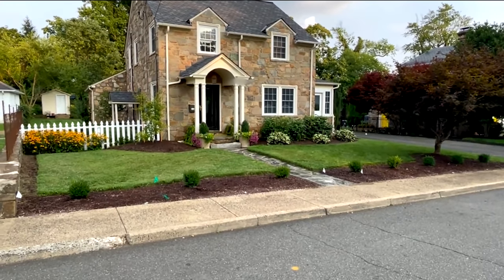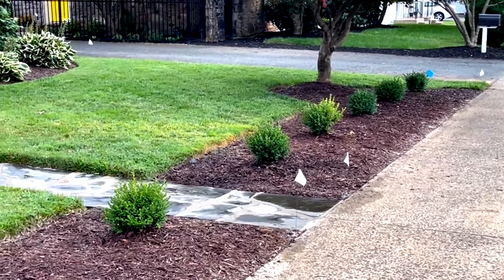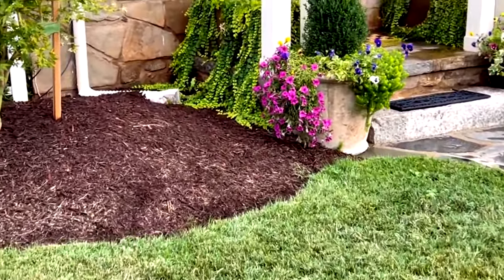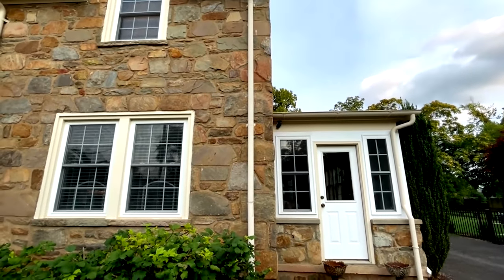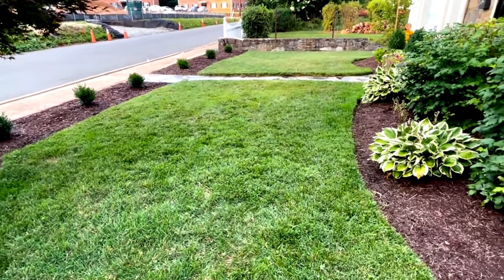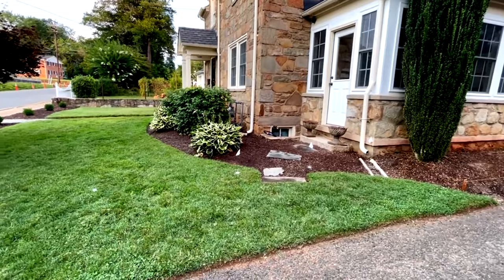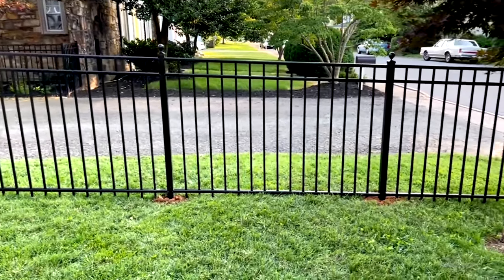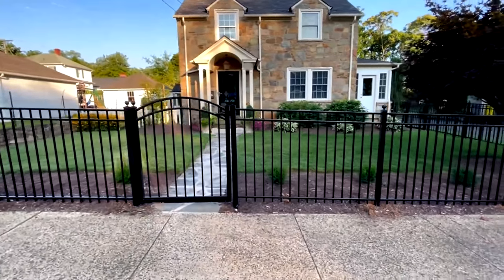⭐️Stunning Curb Appeal Makeover⭐️|| Cozy Cottage Decorating || Perfect Cottage Addition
Hello Everyone,

I hope you enjoy playing dress up at the cottage today.

Much Love,
Beverly💖😘